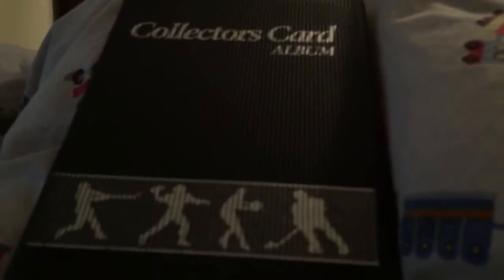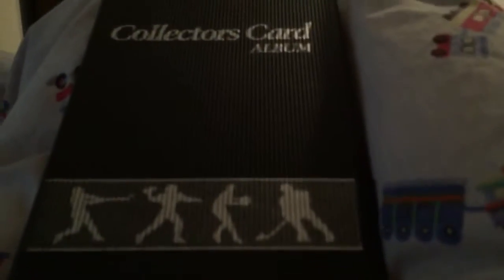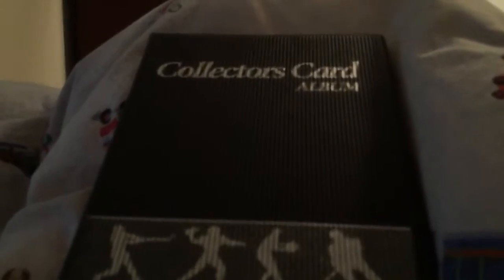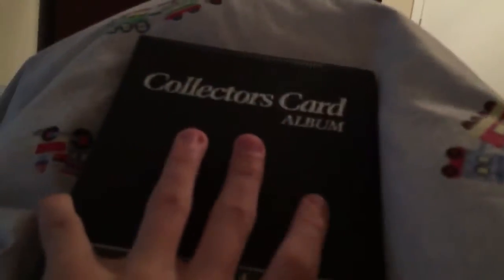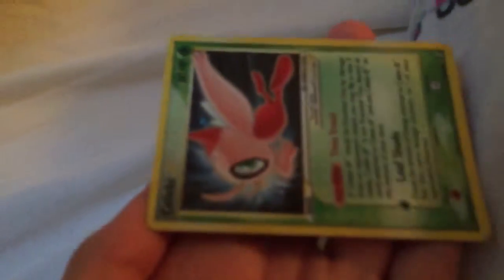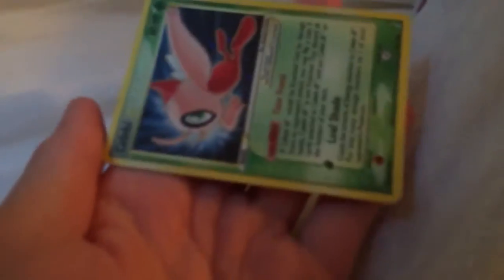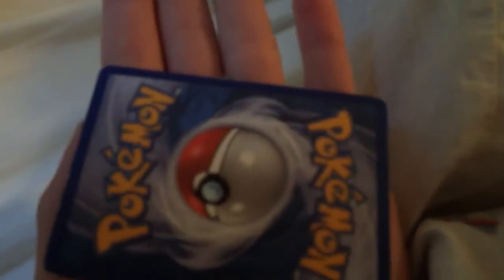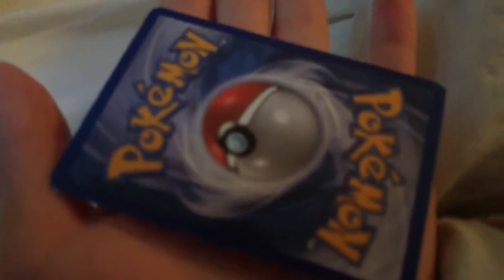Gold star hipe